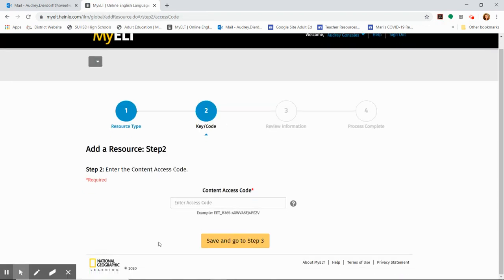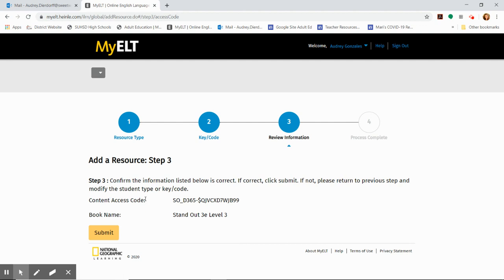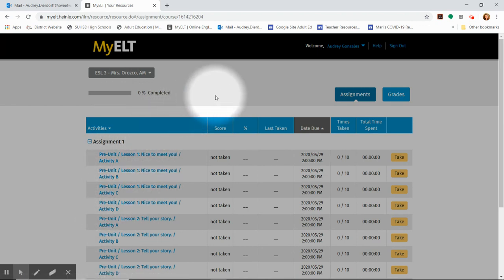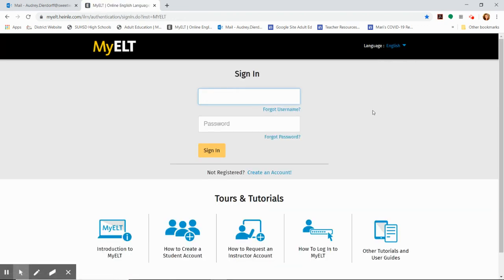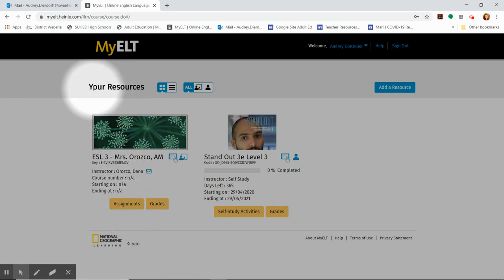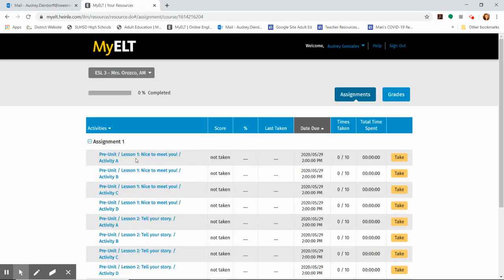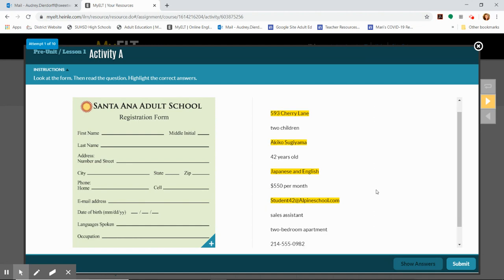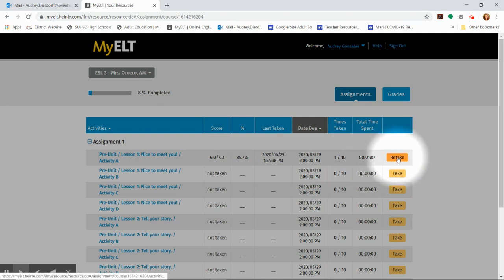HOW TO...Sign up a Student with Content Code (myelt)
A "How To" video signing up a student using their content code. Teachers wanted to complete this step for the student to ensure accuracy in entering the content code. This is directly related to the Stand Out online workbook through myelt.heinle.com.